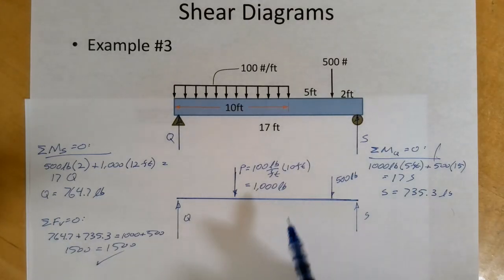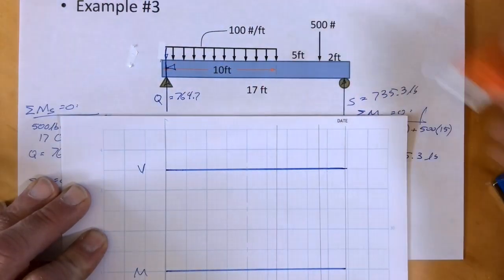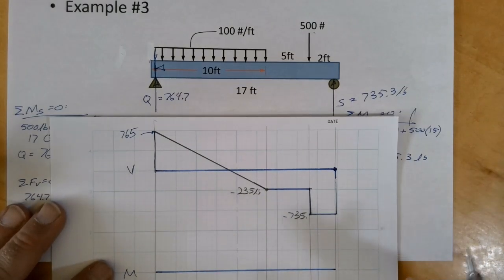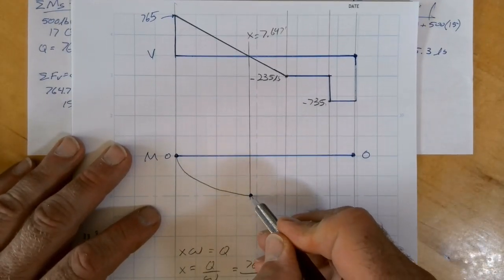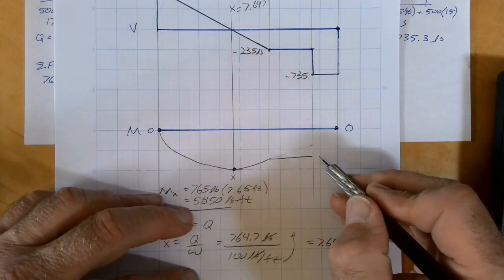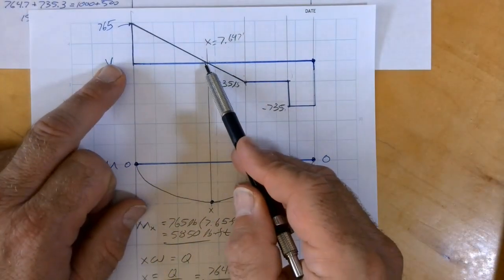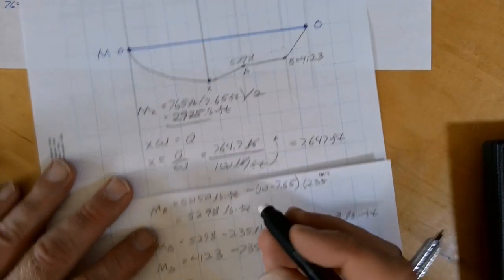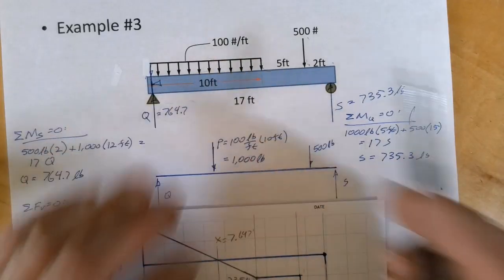Intro Structures: V&M Mixed Load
Associated teaching materials for this module are here: